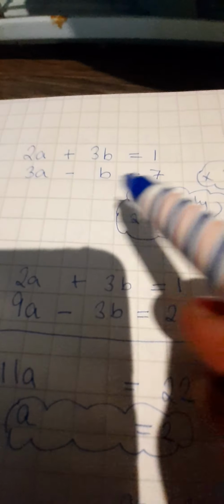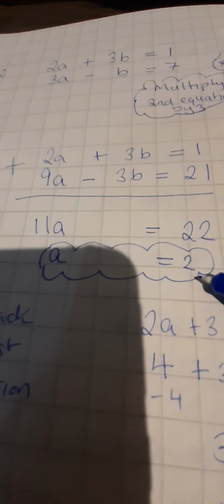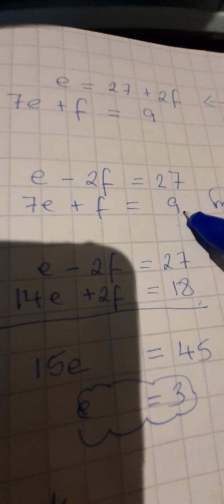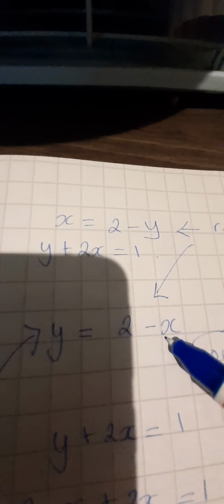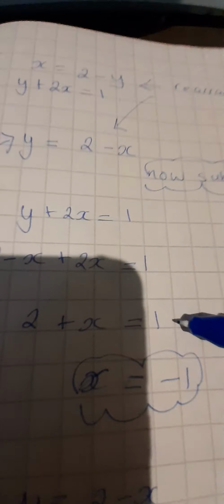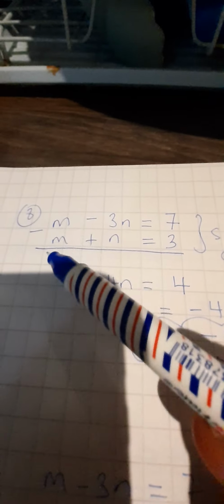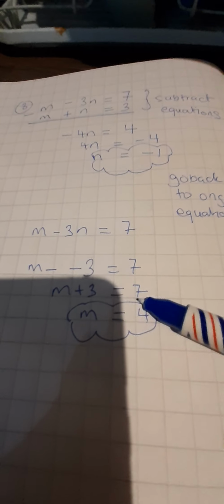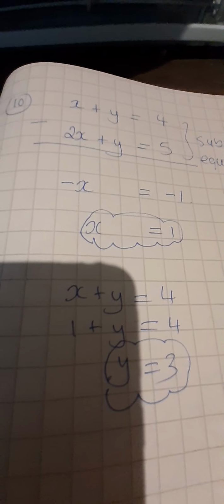simultaneous equations Theo